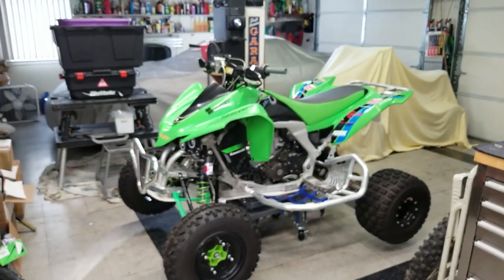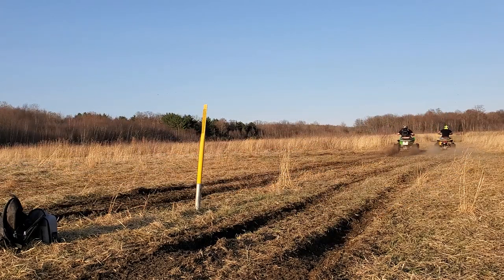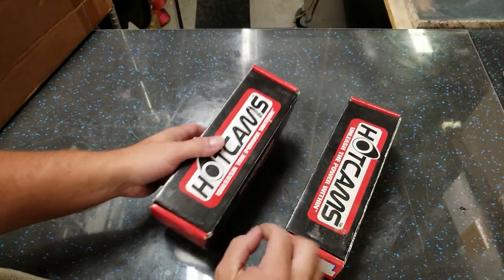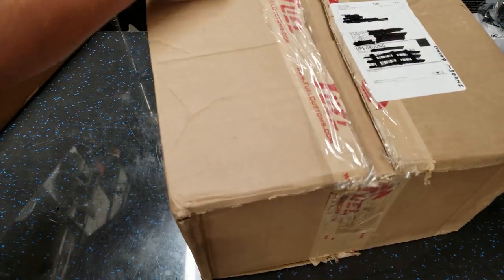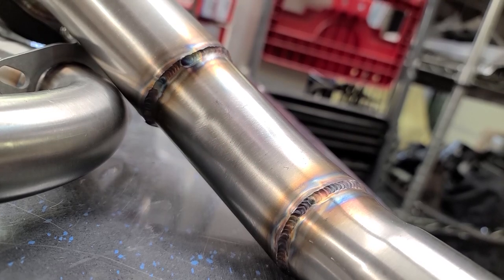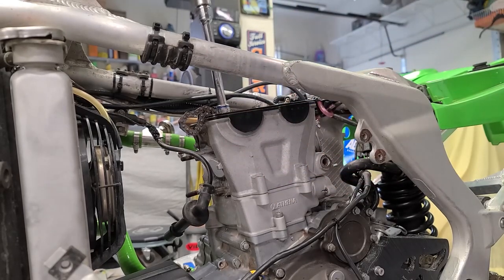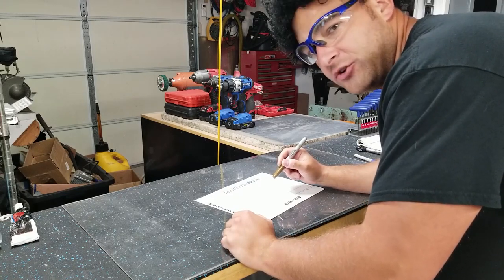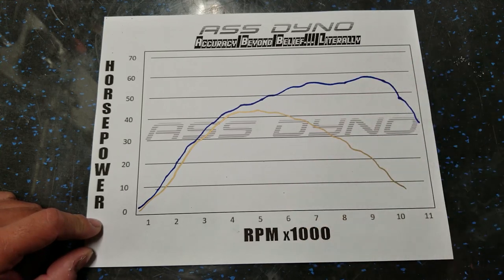These Mods Made My KFX450R WAY FASTER! (and louder)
Parts/Tools in The Video

39mm Carb
Light Bar
Light Bar Mounts
Halo Lights
FCI Intake
Fuel Petcock Plate
Milwaukee Dremel

Companies I Trust

FullFlightRacing.com use code SABO for free SS Brake Lines when you order a arms